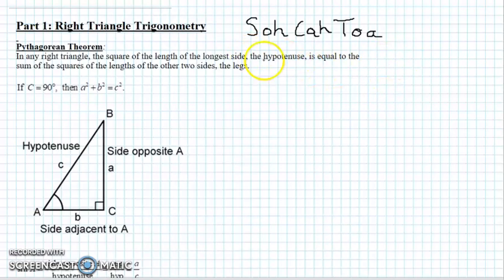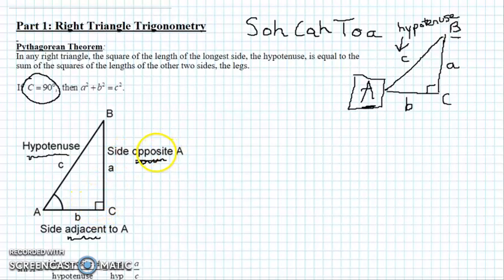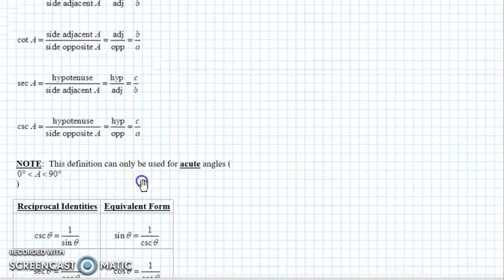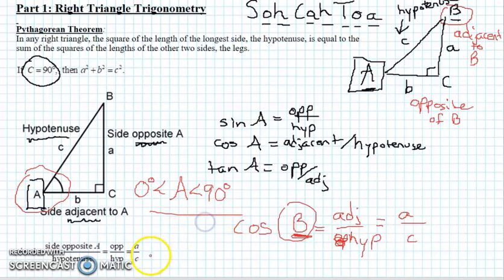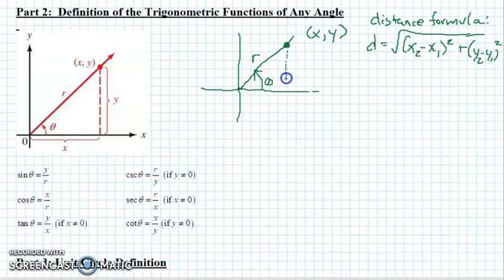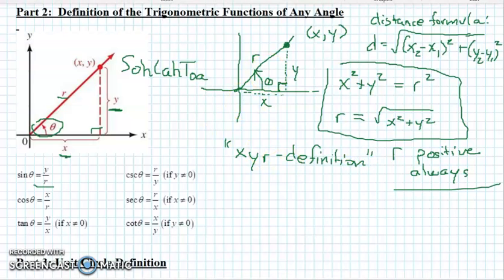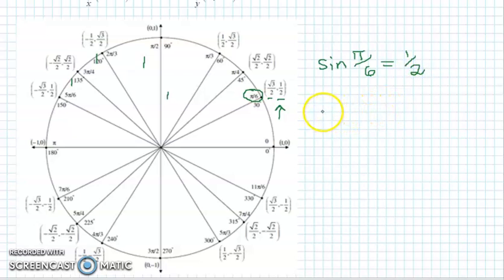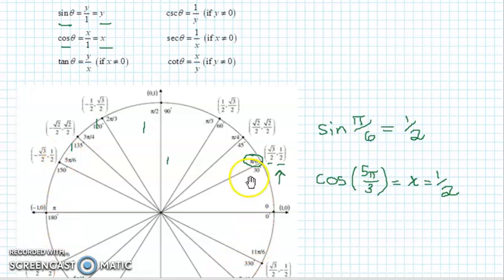overview of trig functions